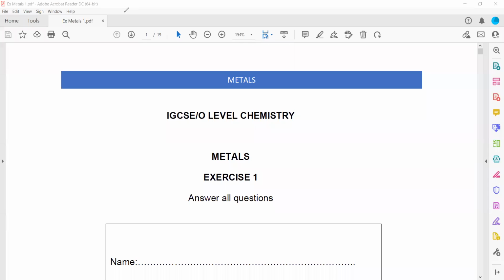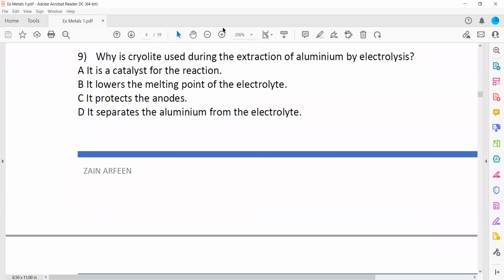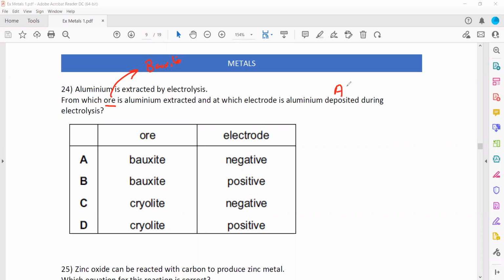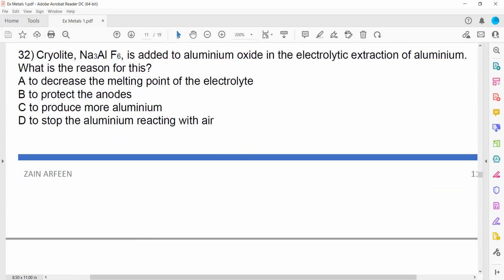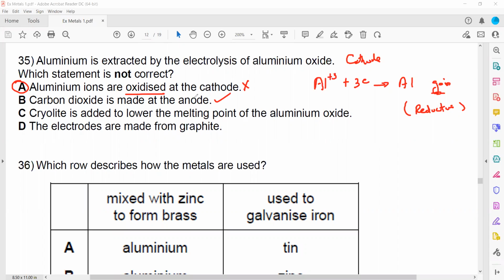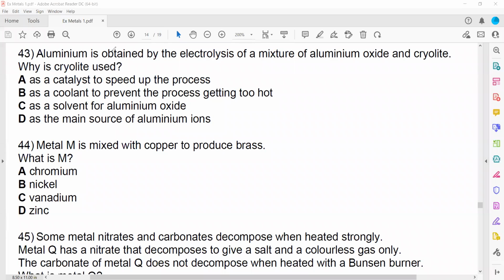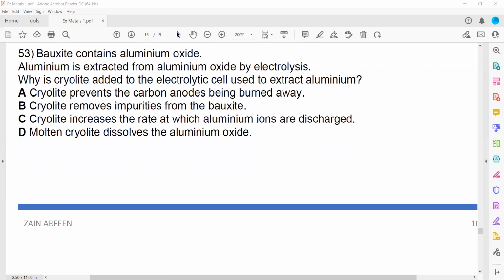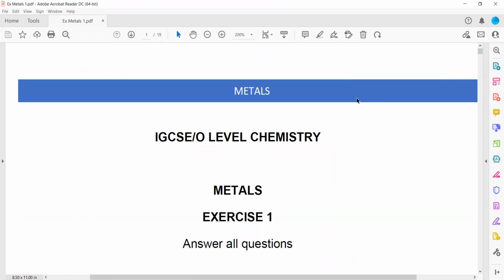Extraction of Aluminium MCQs Cambridge IGCSE O level Chemistry 0620 0971 5070 Lesson 57 part b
10 Metals
10.1 Properties of metals
Core
•• List the general physical properties of metals
•• Describe the general chemical properties of
metals, e.g. reaction with dilute acids and
•• Explain in terms of their properties why alloys are
used instead of pure metals
•• Identify representations of alloys from diagrams
of structure
10.2 Reactivity series
Core
•• Place in order of reactivity: potassium, sodium,
calcium, magnesium, zinc, iron, (hydrogen) and
copper, by reference to the reactions, if any, of
the metals with:
–– water or steam
–– dilute hydrochloric acid
and the reduction of their oxides with carbon
•• Deduce an order of reactivity from a given set of
experimental results
Supplement
•• Describe the reactivity series as related to the
tendency of a metal to form its positive ion,
illustrated by its reaction, if any, with:
–– the aqueous ions
–– the oxides
of the other listed metals
•• Describe and explain the action of heat on the
hydroxides, carbonates and nitrates of the listed
metals
•• Account for the apparent unreactivity of
aluminium in terms of the oxide layer which
adheres to the metal
10.3 Extraction of metals
Core
•• Describe the ease in obtaining metals from their
ores by relating the elements to the reactivity
series
•• Describe and state the essential reactions in the
extraction of iron from hematite
•• Describe the conversion of iron into steel using
basic oxides and oxygen
•• Know that aluminium is extracted from the ore
bauxite by electrolysis
•• Discuss the advantages and disadvantages
of recycling metals, limited to iron/steel and
aluminium
Supplement
•• Describe in outline, the extraction of zinc from
zinc blende
•• Describe in outline, the extraction of aluminium
from bauxite including the role of cryolite and
the reactions at the electrodes
10.4 Uses of metals
Core
•• Name the uses of aluminium:
–– in the manufacture of aircraft because of its
strength and low density
–– in food containers because of its resistance
to corrosion
•• Name the uses of copper related to its properties
(electrical wiring and in cooking utensils)
•• Name the uses of mild steel (car bodies and
machinery) and stainless steel (chemical plant
and cutlery)
Supplement
•• Explain the uses of zinc for galvanising and for
making brass
•• Describe the idea of changing the properties of
iron by the controlled use of additives to form
steel alloys
Below is the link for IGCSE/O level  Chemistry Notes/Exercises and Assignments